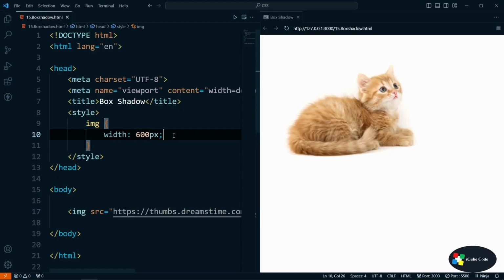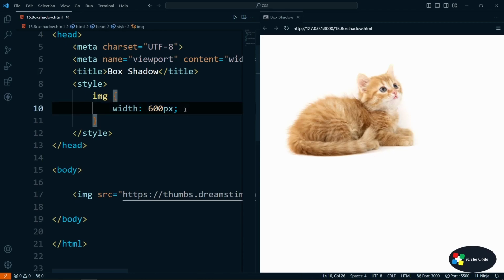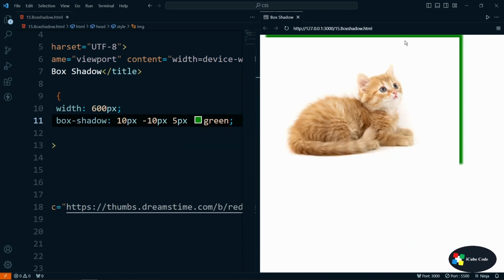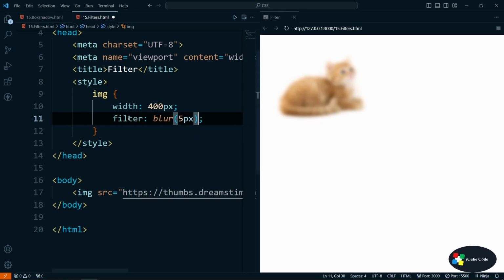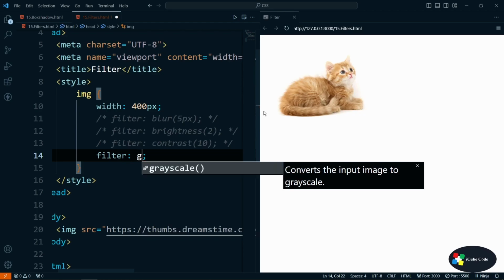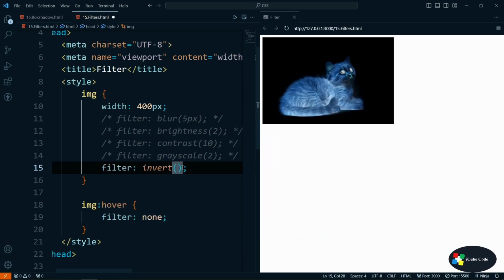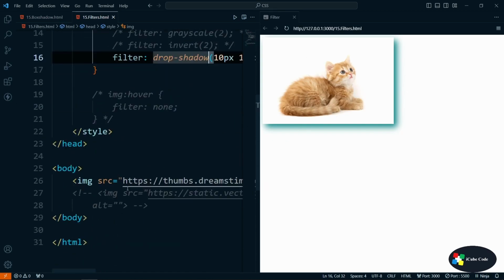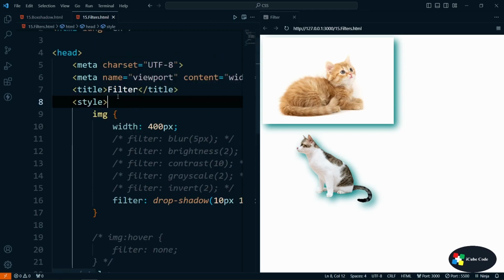15 Box shadow and Filter in CSS | HTML and CSS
00:26 Box Shadow
03:01 Filter